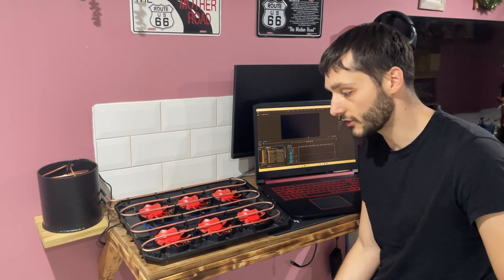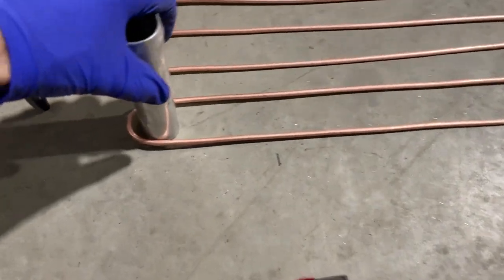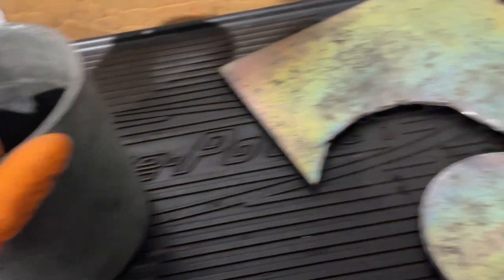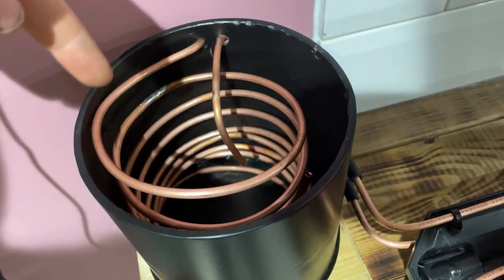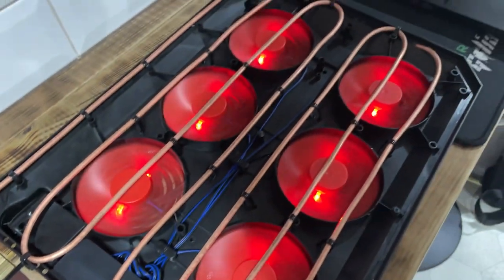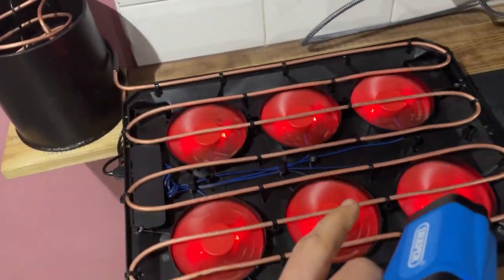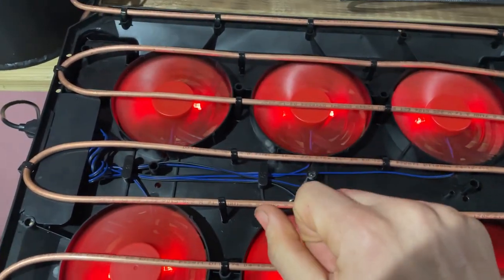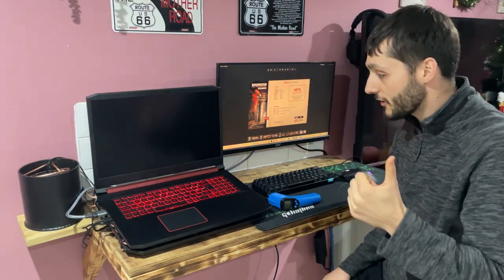DIY Laptop Water Cooler. It worked!